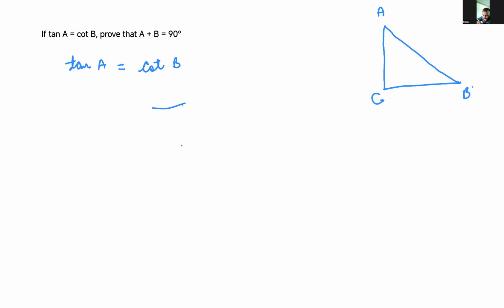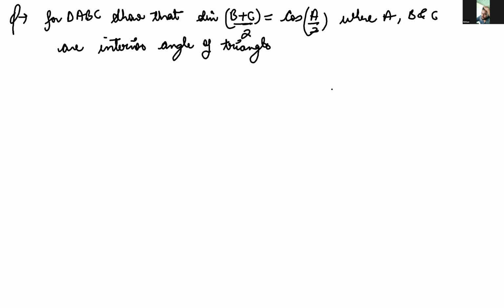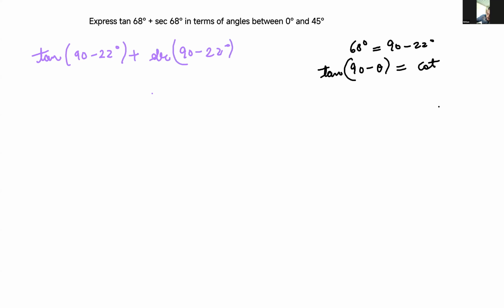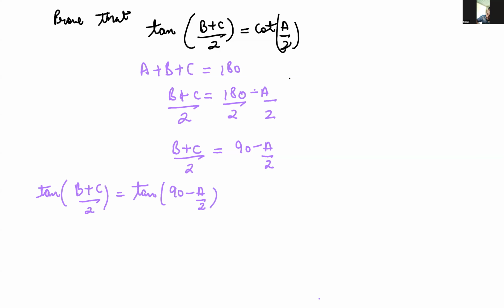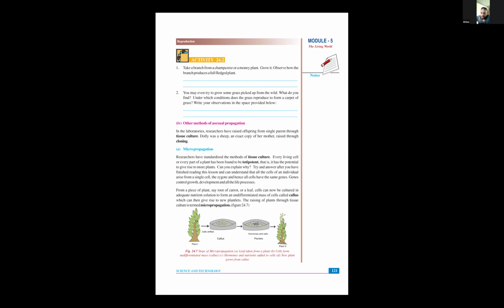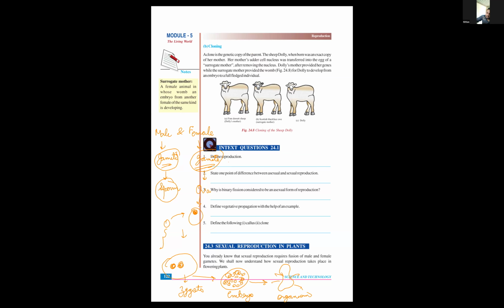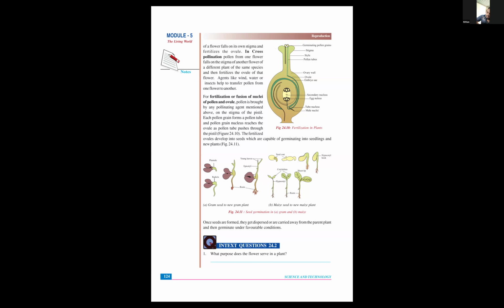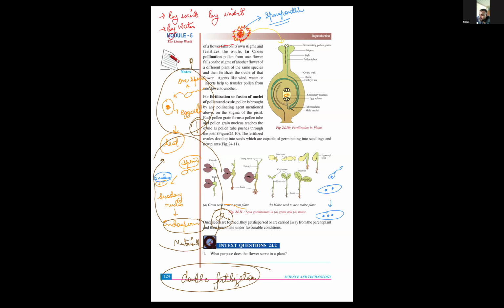(Ch-22) | class10science (Ch-24) | Aug 29 2024